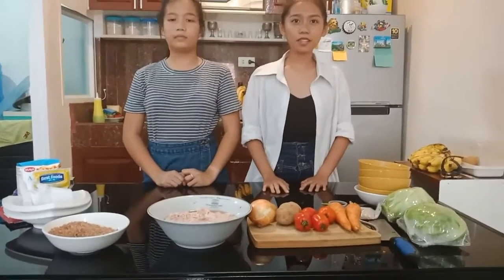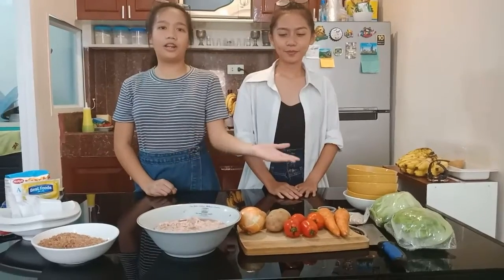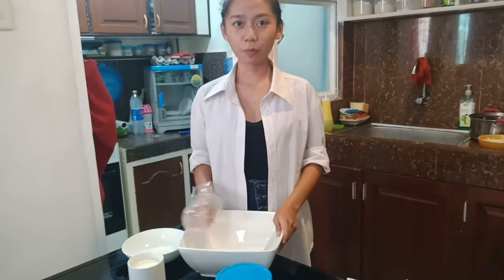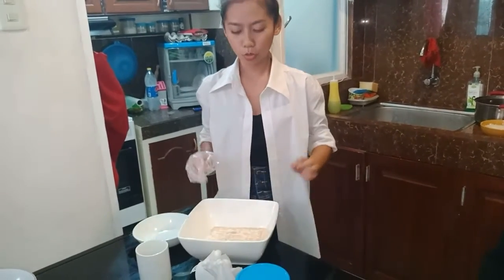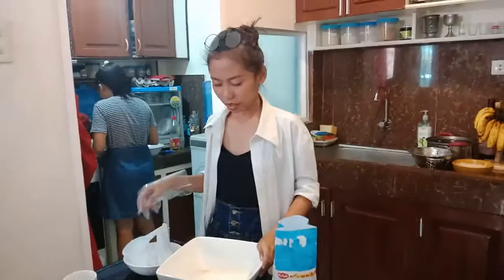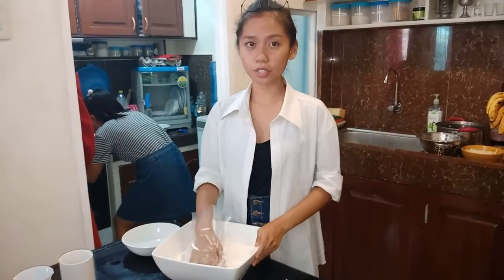Kusina de Mealiciouso "Meal in a Pita Bread"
This is a simple yet delicious recipe of our product "The Meal in a Pita Bread", it is so easy to make. Hope you all like it! Enjoy!

HOSTS
Micah Alcotibo
Tina Fatima Aupe

FRIENDS
Eloisa Jhane Vellila
Karen Jeal Carillas
Jessa Mae Estrera
Carmel Joy Delantar
Dian Anssi Natingga
Shidel Pizon

SPECIAL THANKS
Pizon's Residence

MUSIC
Lady Lane - The Pink Everland Sky
Little Maps - Eddie

EDITED BY
Cris Lovelyn Gimena

DIRECTORS
Vhetta Mae Villamor
Danica Montenegro
Allona Mae Dela Cruz